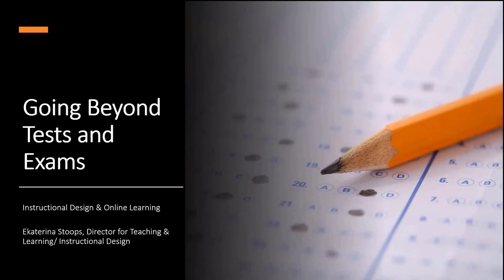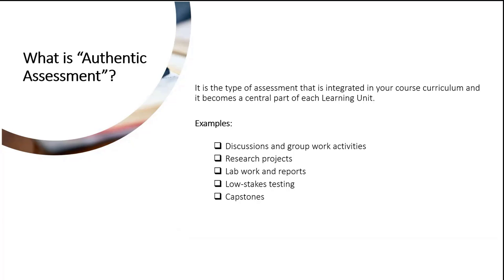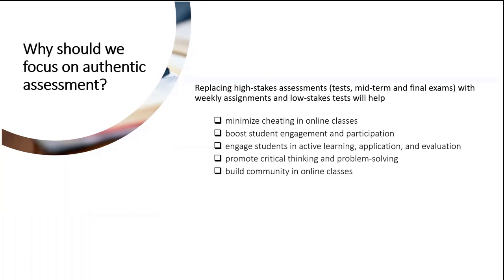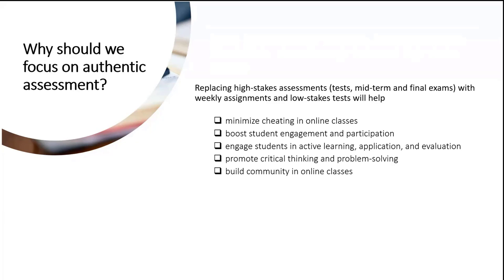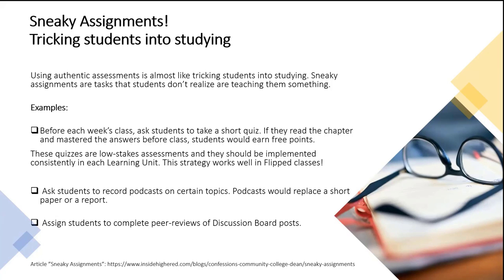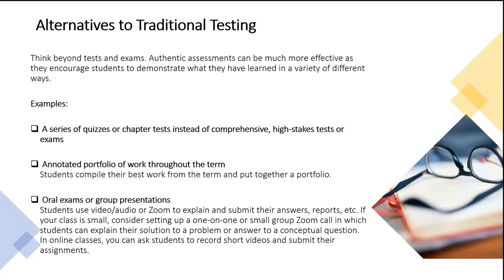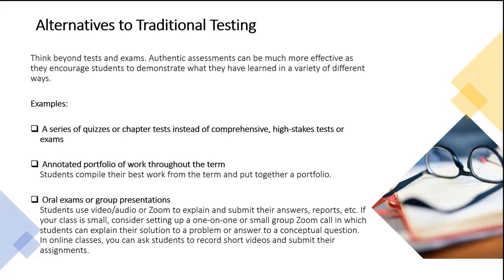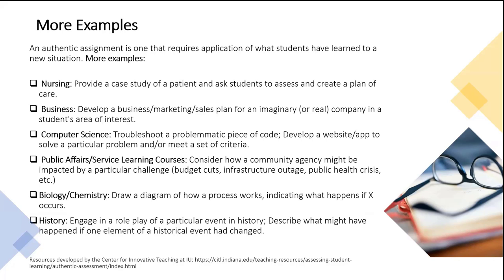Authentic Assessments: Examples and Practical Suggestions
Are you looking for tips on how to minimize cheating in your online and hybrid classes and boost student engagement? In this webinar, we will explore how to design and incorporate creative assessments and develop alternatives to tests and final exams.